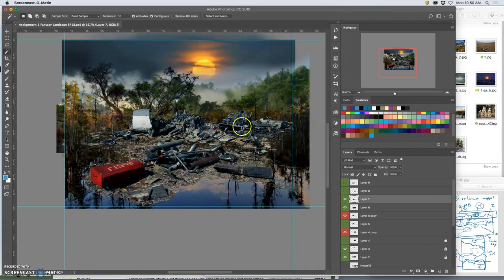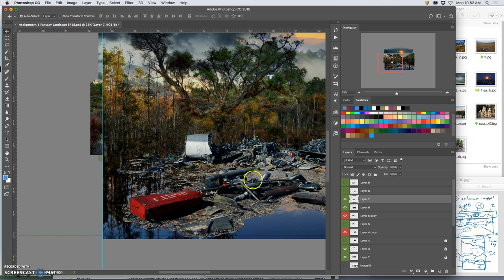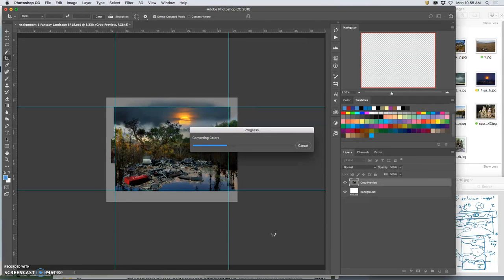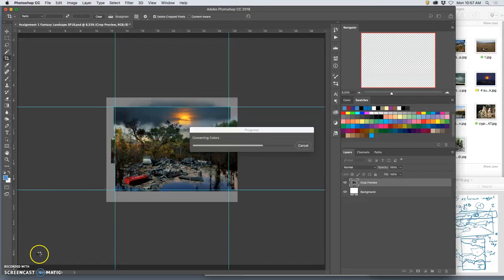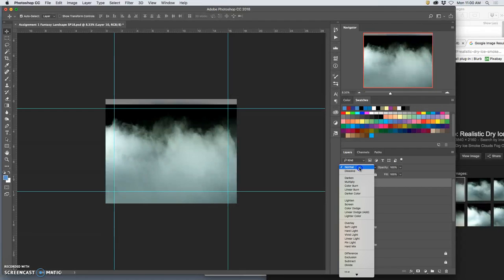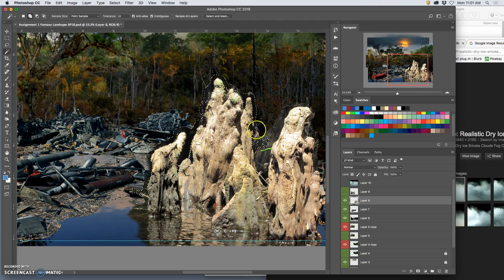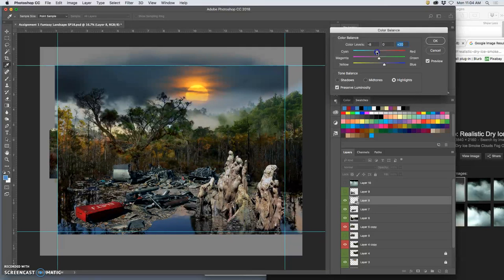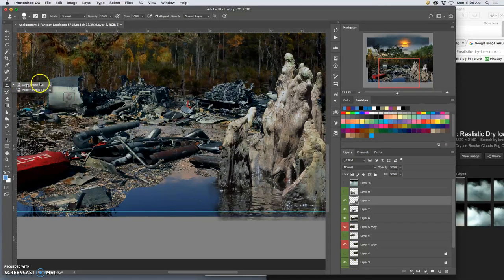8 Dodging, Burning, Texture Overlays, & Clone Stamp